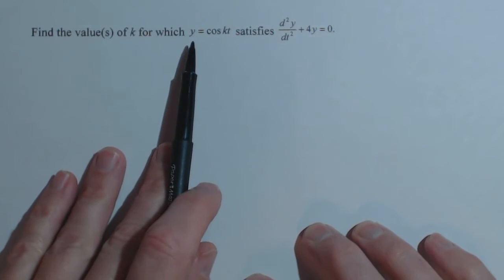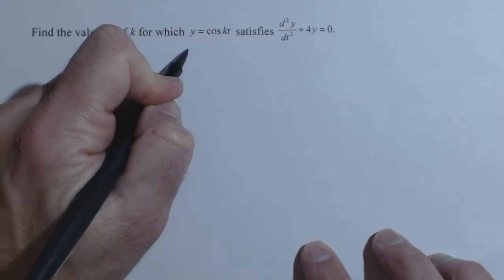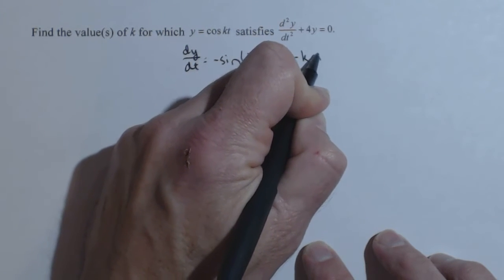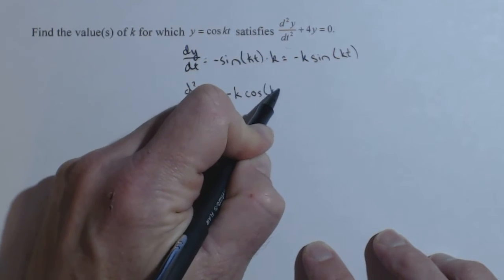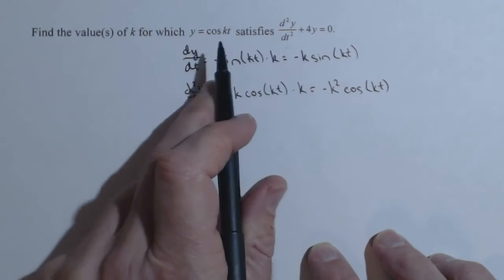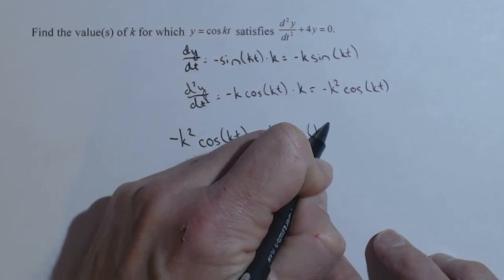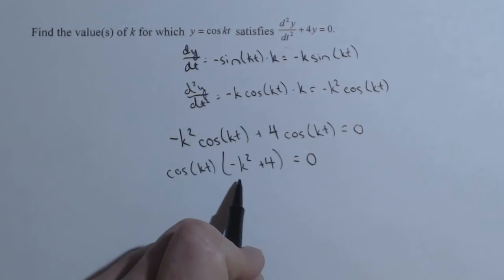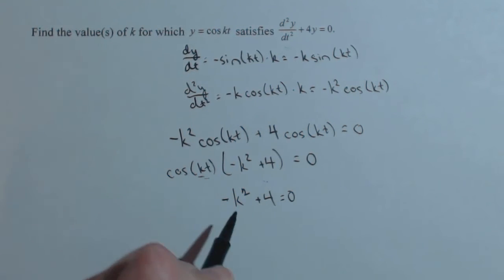Finding a Constant for a Solution to a Differential Equation DER4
In this video we find the value of a constant that creates a solution to a differential equation.